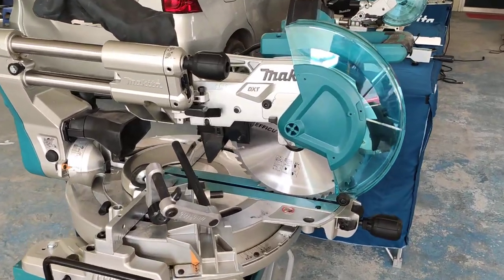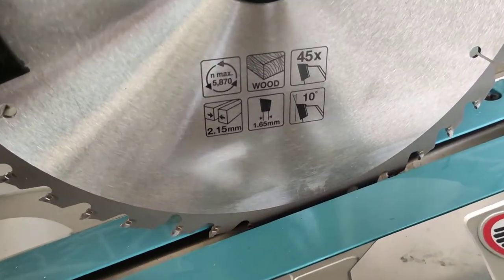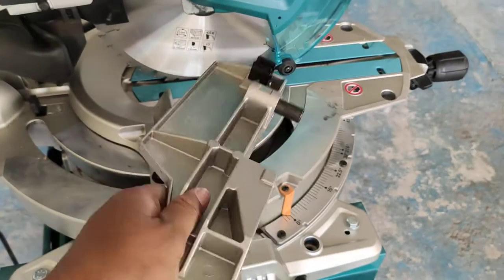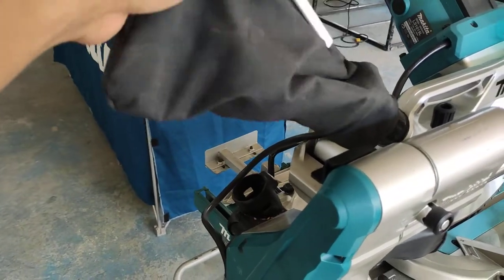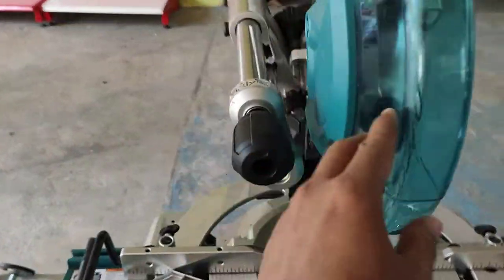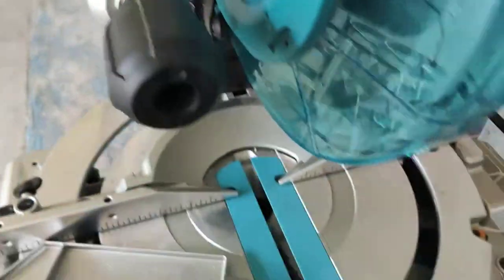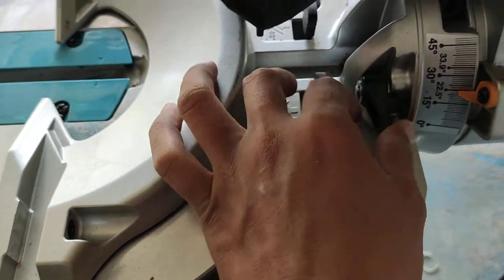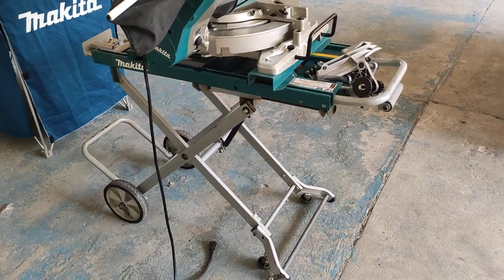LS1019L and Stand WST05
Makita Miter saw you need